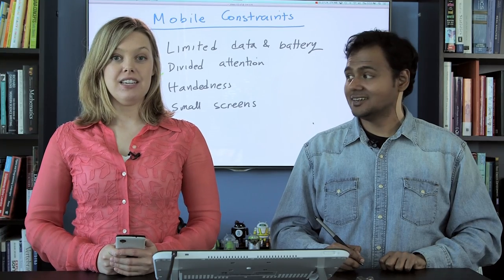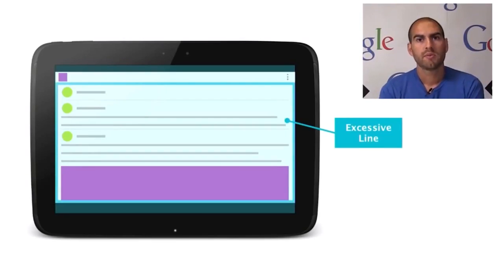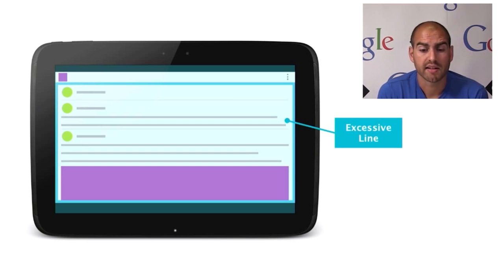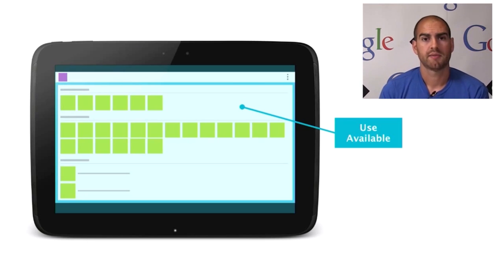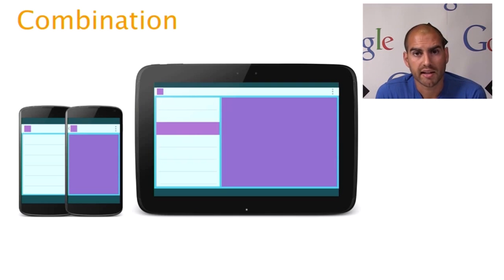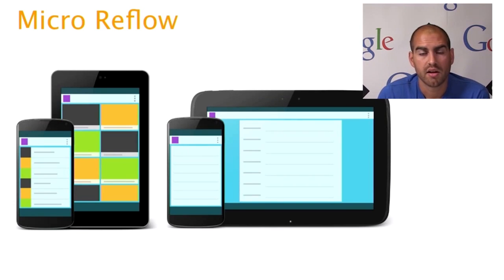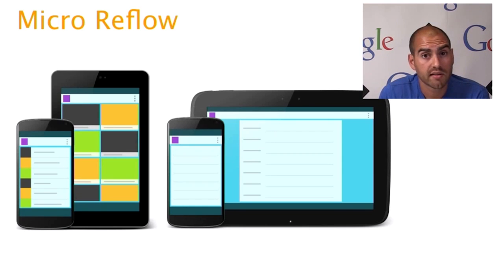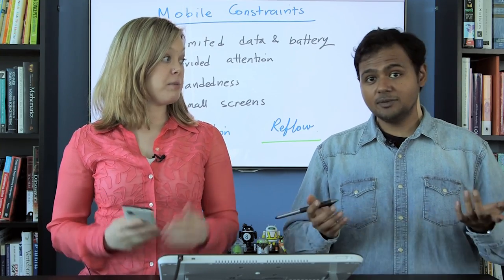Nick Butcher on Small Screens - UX Design for Mobile Developers